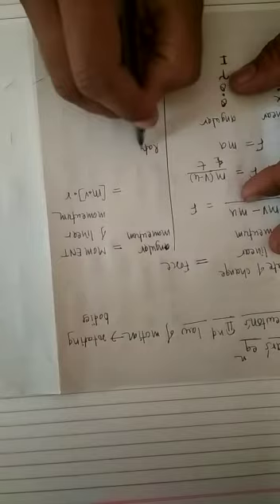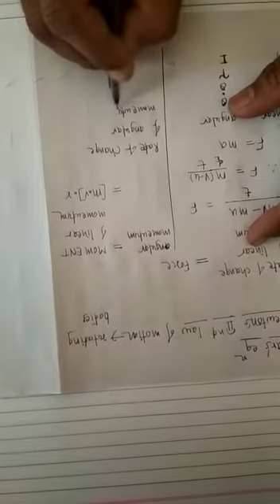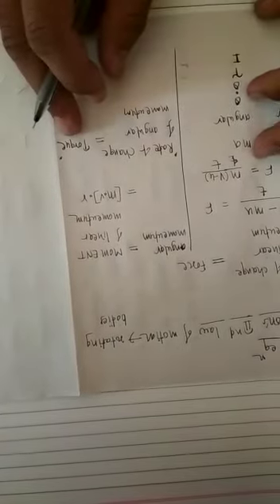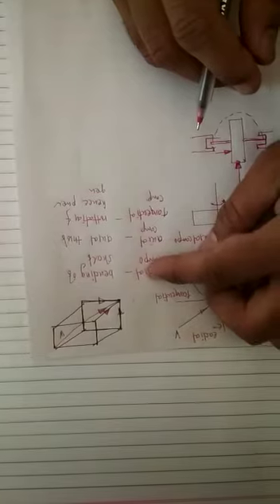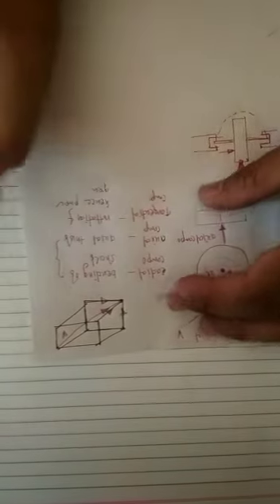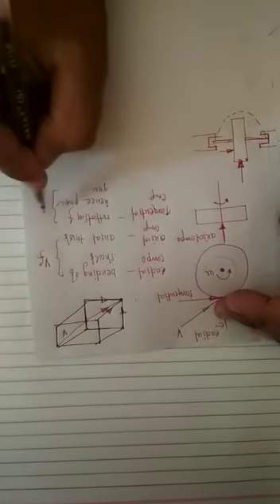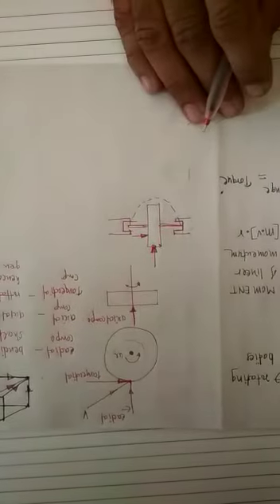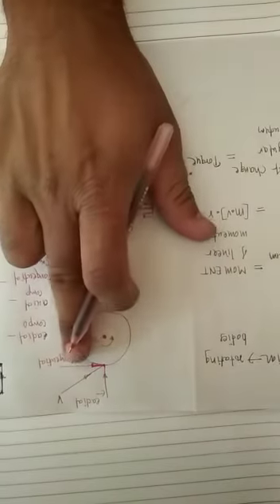EULARS EQUATION FOR ROTODYNAMIC MACHINES#Engineering#mechanical# Fluid#mechanics#india#study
Eulars Equation
Rotodynamic Machines
Fluid & Turbo Machinery
Mechanical engineering
for suggestions and feedback mailus